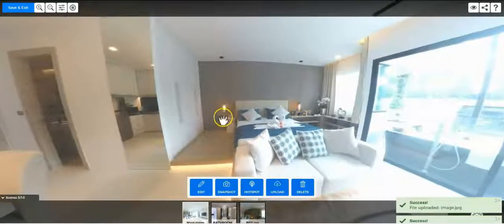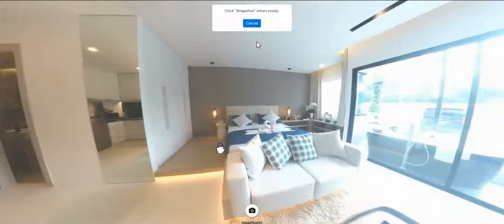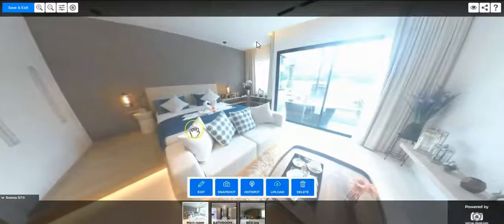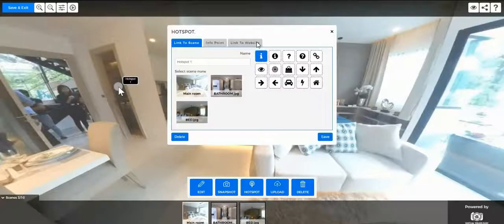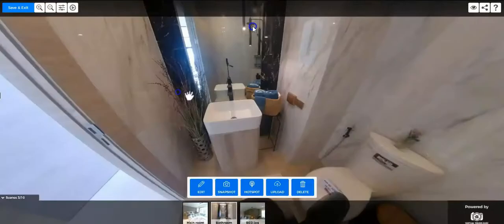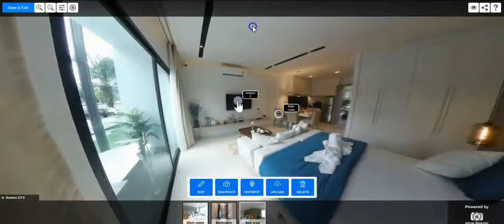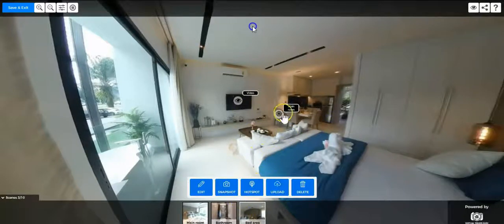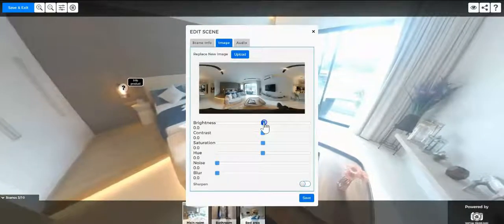How To Make Your Own Virtual Tour Part 3: Virtual Tour Features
Discover the features of a virtual tour made with virtualtourseasy.com